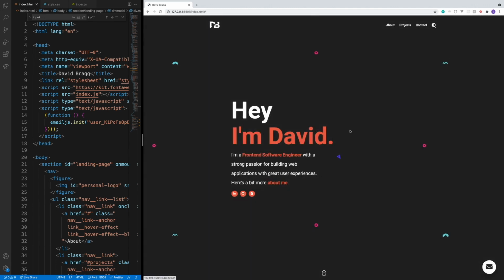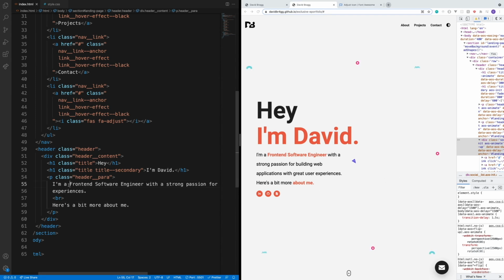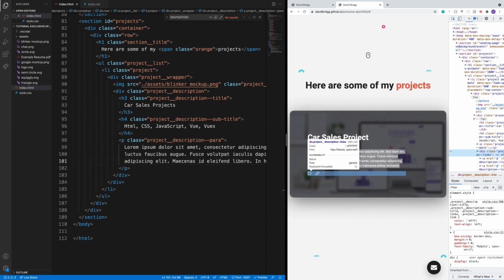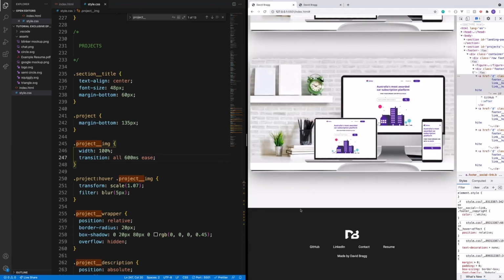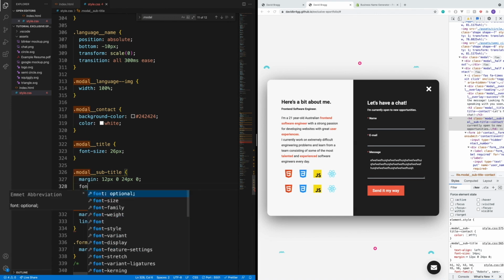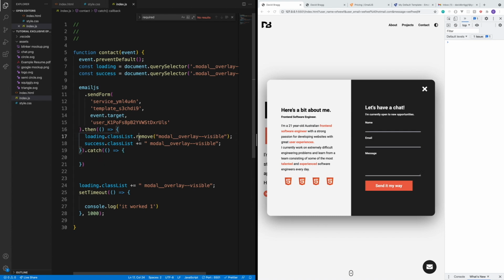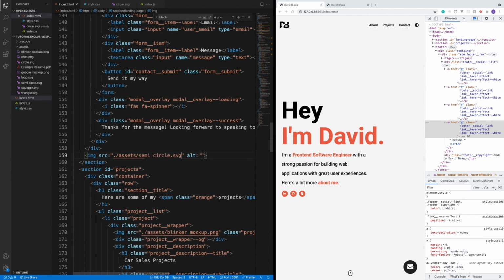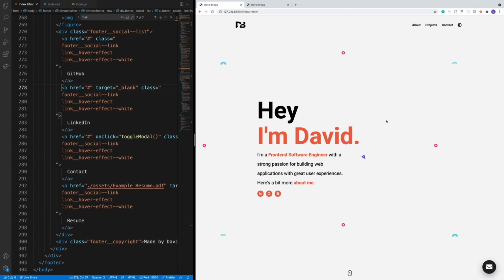Create a Personal Portfolio Using HTML, CSS & JavaScript!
📌 Build a Simple Portfolio Website Using HTML, CSS & JavaScript 🚀
Want to create your own portfolio website but don’t know where to start? In this tutorial, I’ll show you how to build a clean and responsive portfolio site using just HTML, CSS, and JavaScript – no frameworks needed!

🔹 What You’ll Learn:
✅ Structuring a responsive portfolio page with HTML
✅ Styling the website with CSS (layouts, colors, animations)
✅ Adding interactivity with JavaScript (smooth scrolling, dynamic content)
✅ Creating a contact form & social media links
✅ Hosting your site online for free!

💡 Perfect for beginners & aspiring web developers!